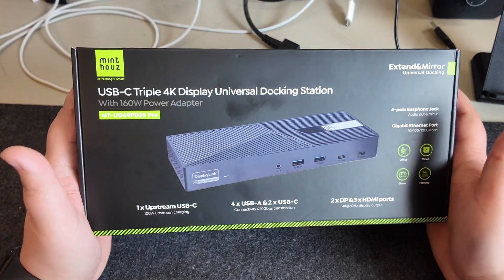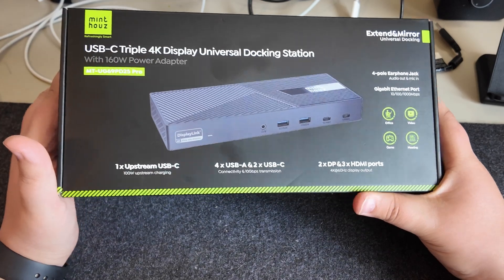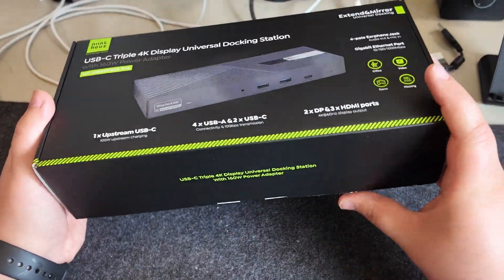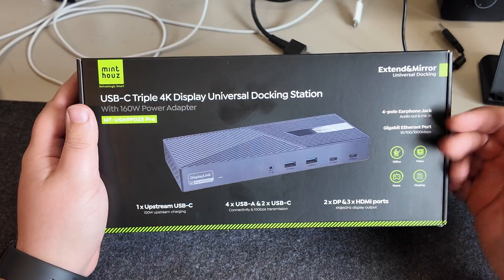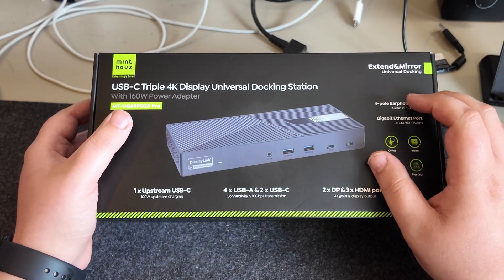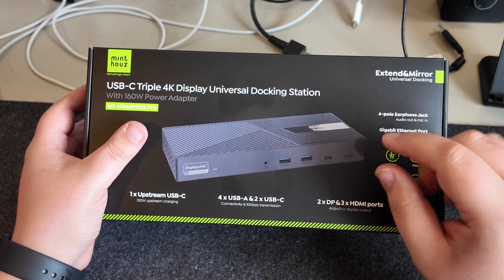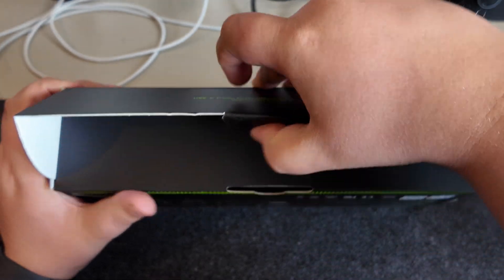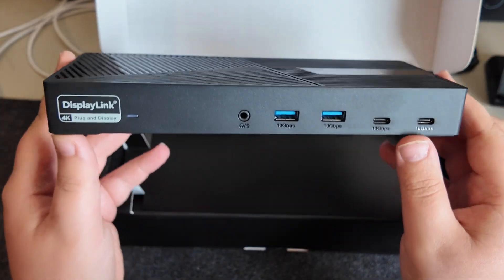Supporting THREE monitors with an Apple M1 Chip - Minthouz USB-C Dock Review - MT-UG69PD25 Pro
If you use a modern small laptop chances are you are VERY limited by the port selection on your laptop. This is the issue im facing with my M1 Macbook Pro which has only 2 USB-C ports and nothing else!

In the past I've used a range of dongle and hubs and they have always failed on me...

So today we are looking at the Minthouz USB-C Dock, with the hope that this will fix my issues once and for all!

PLUS some how, using some display link witch craft this hub allows you to support up to three monitors, even on the M1 chip that Apple says can only support one external monitor... lets put this to the test!

*Timestamps*
00:00 Intro
01:43 Unboxing
07:38 A "Normal" Setup
08:30 Testing
11:59 "Serious Setup"
13:43 Second Monitor
15:42 THIRD Monitor
16:30 Triple Monitor Testing
16:55 Using M1 Pro
17:57 Final Thoughts